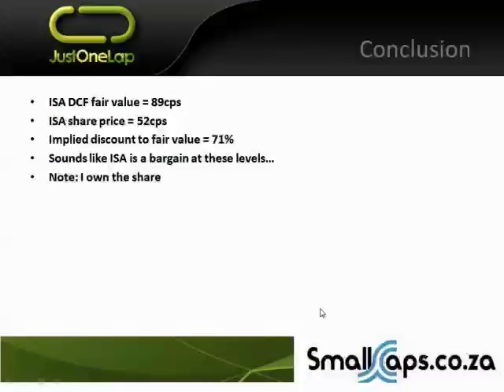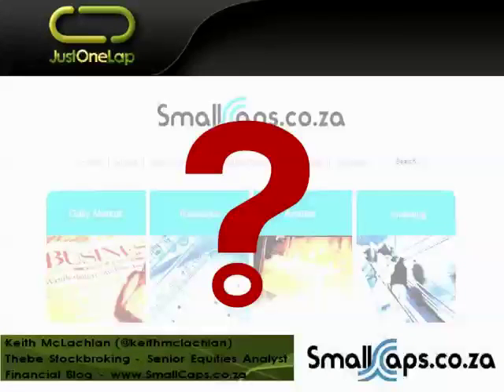Discounted Free Cash Flow case study (DCF)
Valuations: Discounted Free Cash Flow (DCF) – Following on from the previous Discounted Free Cash Flow (DCF)  webcasts, we apply the theory explained and lessons learnt to a practical, real-world example and arrive at an investable conclusion based only on the Discounted Free Cash Flow (DCF).

The stock being used for the case study is ISA Holdings.

This webcast will follow from the three part DCF webcasts and we suggest watching the first.